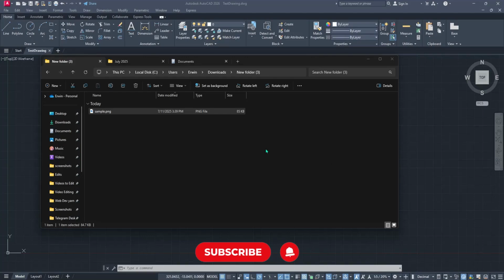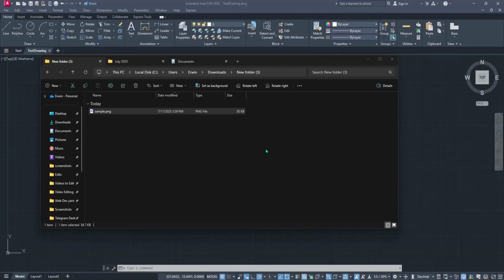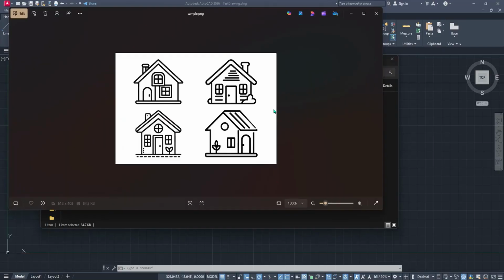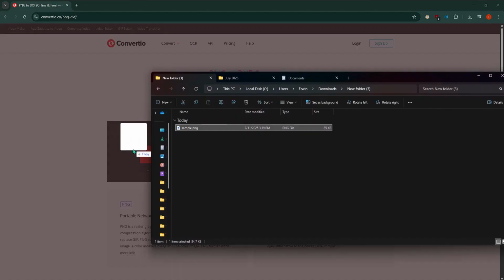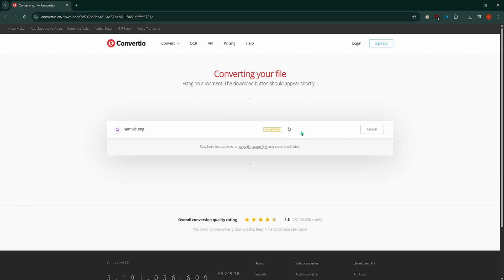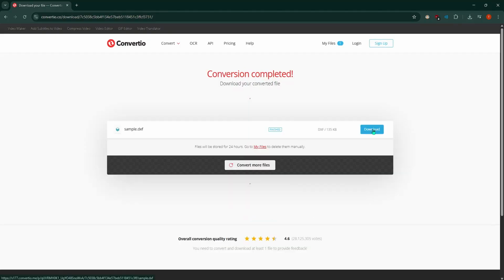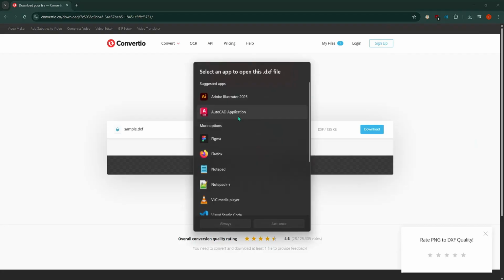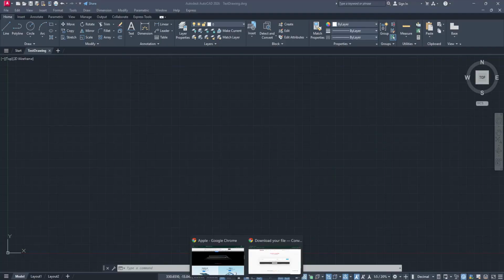How To Convert Images To Autocad Lines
🖼️➡️📐 Learn how to convert images into AutoCAD lines in this easy step-by-step tutorial! In this video, you’ll discover how to turn raster images into clean vector line drawings for tracing, drafting, and design work.

📌 In this tutorial:
✔ How to insert images into AutoCAD
✔ Best methods to trace images into lines
✔ Use POLYLINE, SPLINE, and LINE tools
✔ Convert raster images into vector drawings
✔ Improve accuracy and drawing quality

Perfect for beginners, architects, engineers, and CAD designers working with scanned drawings or sketches.